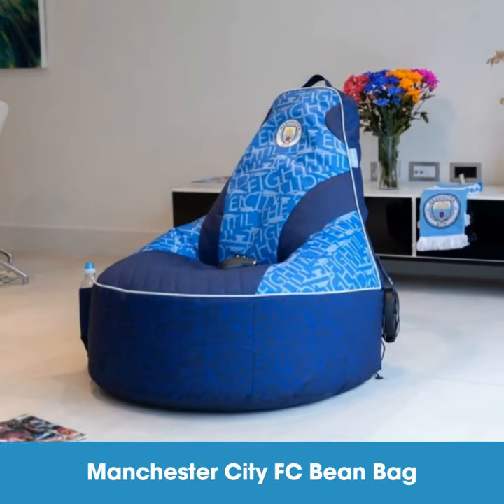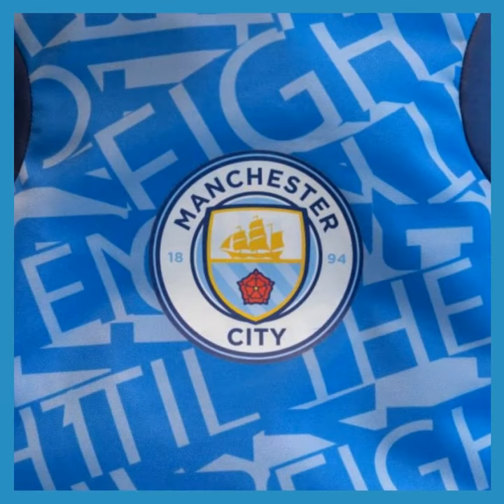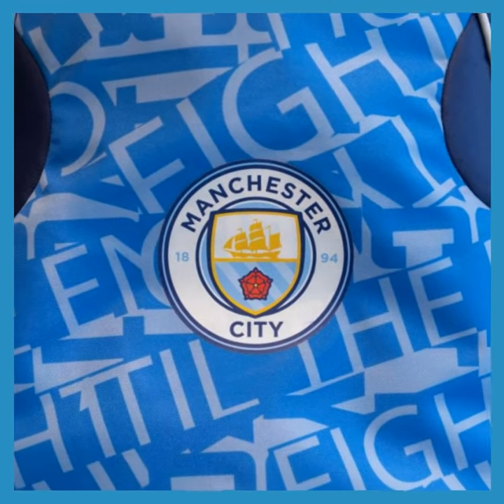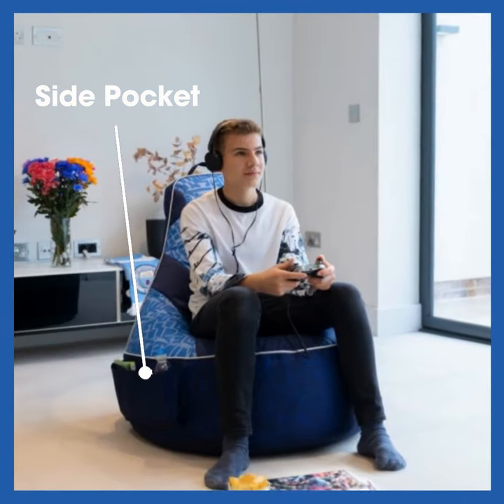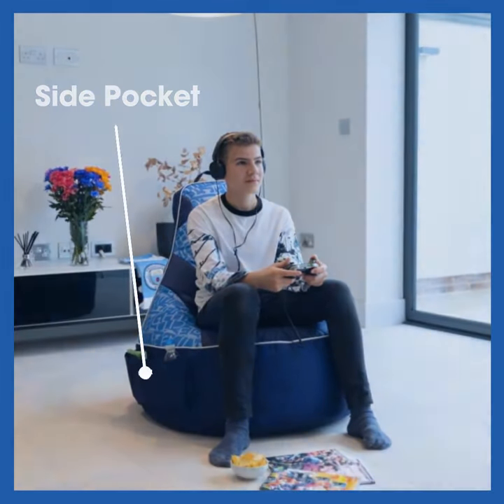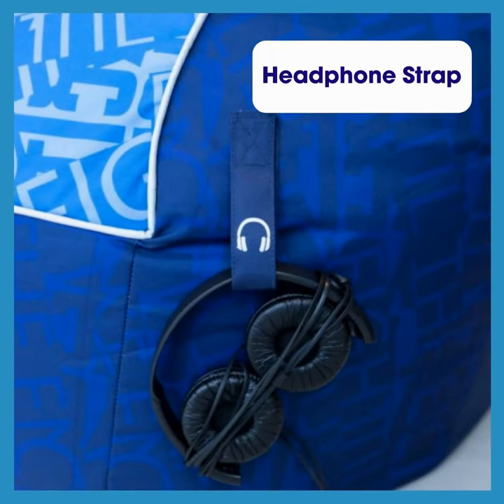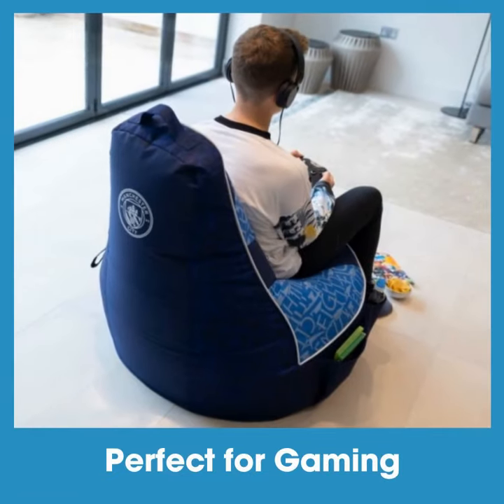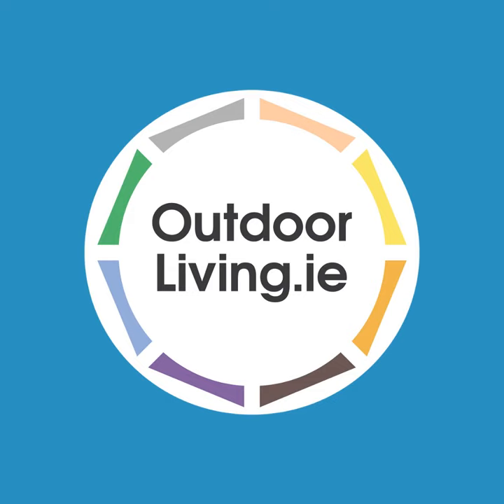Manchester City Football Gaming Bean bag Chair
Our Manchester City Football Gaming Bean Bag Chair is part of our new football team bean bag collection. It is ideal for any Manchester City fans or someone who collects Manchester City memorabilia. It features the sky blue and navy colours of Manchester City. This comfortable bean bag is great for watching football matches in comfort or playing FIFA with friends. The high back and wide seat will support the neck and back.

There is a pocket on one side which will store you game controllers, snacks, and drinks. On the other side, there is a headphone Velcro strap to hang your headphones and keep them safe. There is also a handle at the top making it easy to lift and move around. It features a sleek white piping and quilted navy seat. There is a detailed pattern in a sky-blue colour which read “fight ‘til the end”, the name of the man city documentary. The Manchester City logo is featured on the back of the bean bag and close to the base of the bean bag at the front. It is made from a water and dirt repellent material.

You will simply sink into this comfortable, high quality bean bag and enjoy plenty of matches and gaming sessions with friends.

Visit our showroom to see the bean bags for yourself and try them out. Our bean bag showroom is located in Dunboyne Business Park. Our staff will be happy to help with any queries in person or over the phone on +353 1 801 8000.